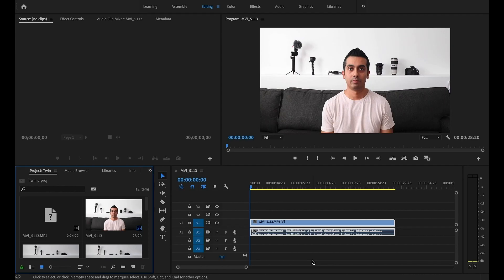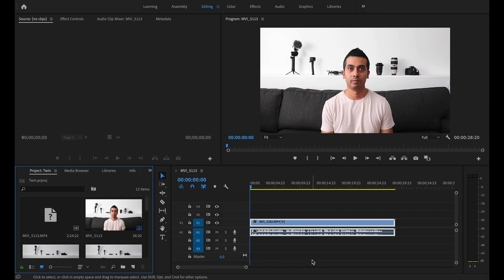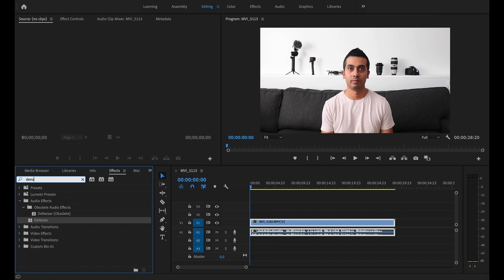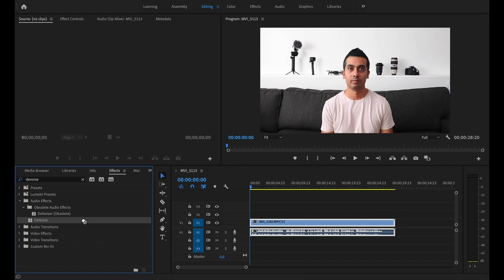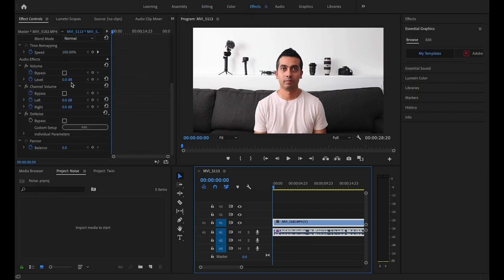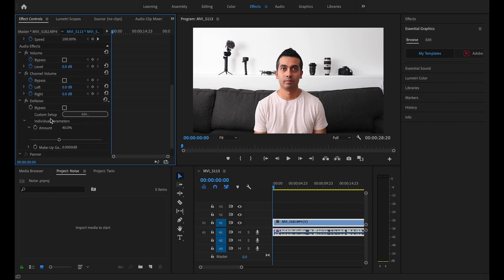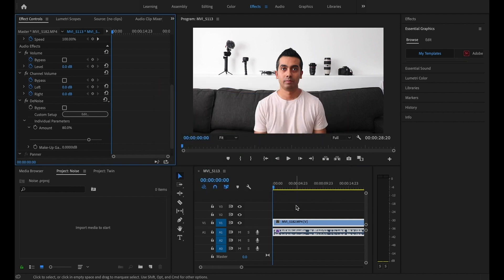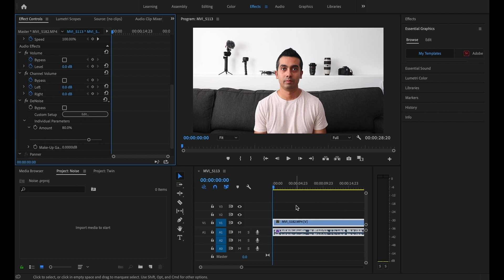How to Remove or Reduce Background Noice in Adobe Premiere - White Noise, Hum, Other Annoying Sounds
In this video let's take a look at how we can reduce and or eliminate background white noise, background hum, background hiss, and other unwanted background noises in Adobe Premiere Pro 2019. We will be utilizing the "Denoise" effect also known as an "Adaptive Noise Reducer" in older versions of Adobe Premiere Pro.

Link to my last vide on reaching 100 subscribers and a chance to win a $50 amazon gift card as well as a brand new DSLR

Here is a list of the equipment I use to shoot videos/photos:

My Main Camera

My 2nd Camera

Lens 1

Lens 2

Lens 3

Lens 4

My Super Handy Gimbal

Best LED Light for Videos/Photos/Studio

My External Mic 1

My External Mic 2

My GorillaPod

Camera Backpack

My GoPro

My GoPro Extension/Hot shoe adapter

Aluminum Case used for mounting external mic

GoPro 3.5mm Mic Adapter

GoPro 3-Way Grip, Tripod

GoPro Frame mount

My DJI Combo

My DJI Drone

LiPo Batter Case